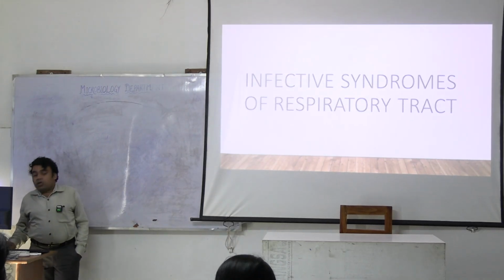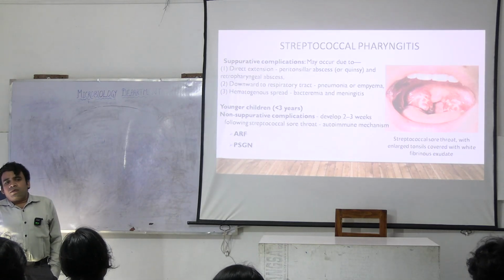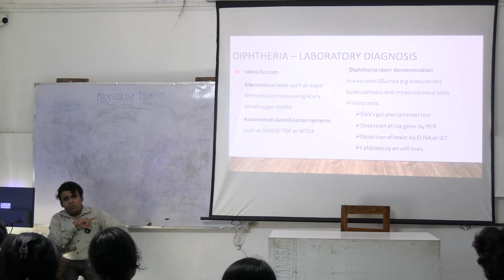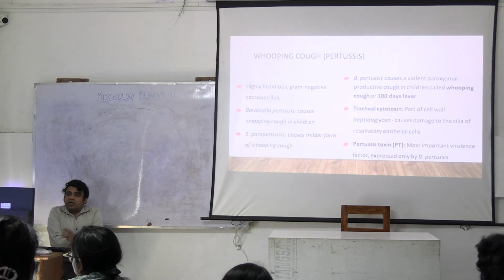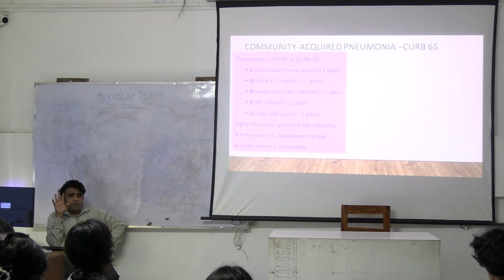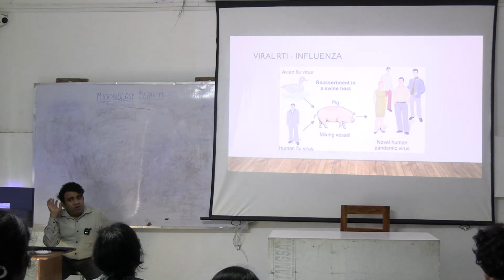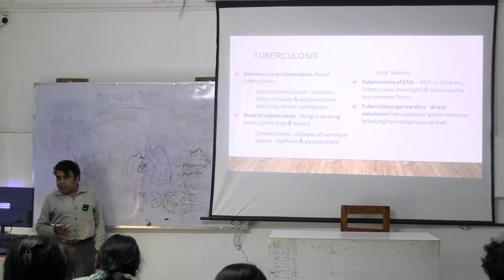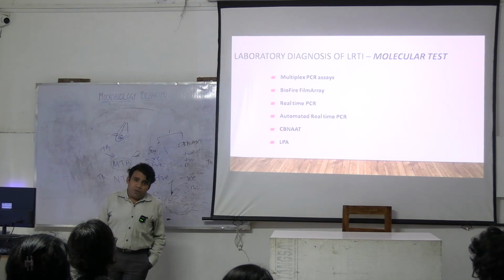Lecture On Respiratory Tract Infections | Upper vs Lower RTI, Pneumonia & TB | Microbiology | MBBS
In this comprehensive microbiology lecture for the 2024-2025 MBBS batch at Santiniketan Medical College, we explore the classification, pathogenesis, and laboratory diagnosis of Respiratory Tract Infections (RTI). The session bridges anatomical divisions with clinical presentations, covering everything from the common cold to life-threatening pneumonia and tuberculosis.

📌 Key Topics Covered:
1. Classification & Defense Mechanisms [00:01]

Anatomical division: Upper RTI (above larynx) vs. Lower RTI.

Normal commensal flora and their role in preventing colonization [00:56].

Protective mechanisms: Nasal filtration, Secretory IgA, and Mucociliary clearance [04:07].

2. Upper Respiratory Tract Infections (URTI) [06:31]

Pharyngitis & Tonsillitis: Viral vs. Bacterial causes (Streptococcus pyogenes) [08:25].

Diphtheria: Pathogenesis of Corynebacterium diphtheriae, pseudomembrane formation, and toxemia [20:00].

Epiglottitis & Croup: Recognizing medical emergencies in children [33:32].

Specialized infections: Quinsy (Peritonsillar abscess) and Ludwig’s Angina [38:59].

3. Lower Respiratory Tract Infections (LRTI) [43:34]

Pertussis (Whooping Cough): The three stages (Catarrhal, Paroxysmal, Convalescent) and the "100-day cough" [46:27].

Pneumonia:

Typical (Lobar) vs. Atypical (Interstitial/Walking Pneumonia) [55:57].

Community-Acquired (CAP) vs. Hospital-Acquired Pneumonia (HAP) [54:09].

Clinical assessment using the CURB-65 criteria [01:02:05].

4. Tuberculosis (TB) [01:17:09]

Pathogenesis: Primary TB, Ghon Complex, and Post-primary (Reactivation) TB [01:21:22].

Pulmonary vs. Extra-pulmonary TB (Miliary, Meningitis, Lymphadenitis) [01:27:18].

Clinical features: Low-grade evening fever, chronic cough, and weight loss [01:34:06].

5. Laboratory Diagnosis & Molecular Methods [01:47:10]

Sample collection: Sputum, BAL, and Induced Sputum.

Microscopic techniques: Gram stain, Ziehl-Neelsen (AFB) stain, and Albert’s stain.

Advanced diagnostics: CBNAAT (GeneXpert), Multiplex PCR, and Liquid Culture [01:50:05].

🎓 Recommended For:
MBBS Students (2nd Year Microbiology)

MD/DNB Microbiology Residents

Healthcare professionals preparing for NEET-PG, NEXT, or USMLE.